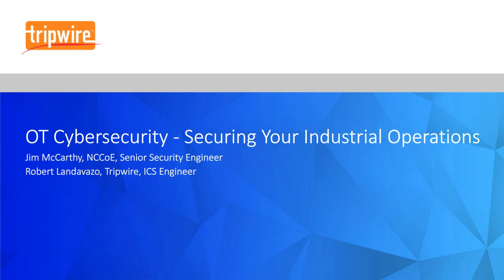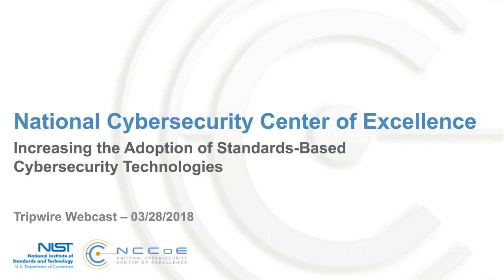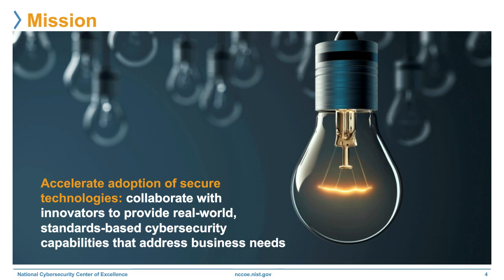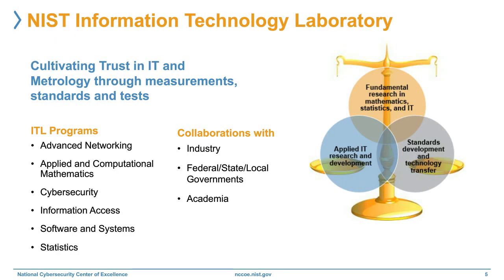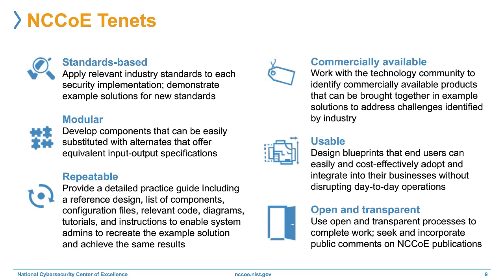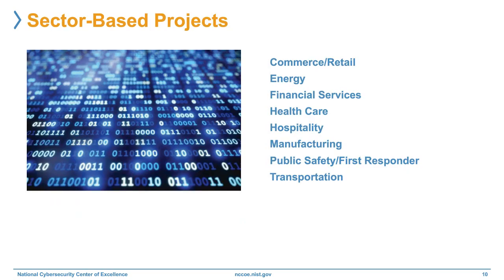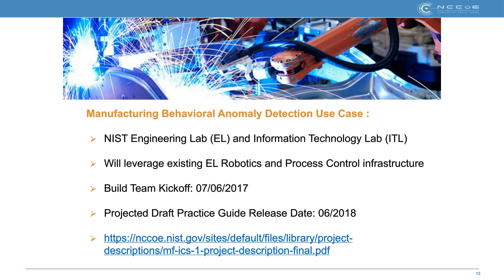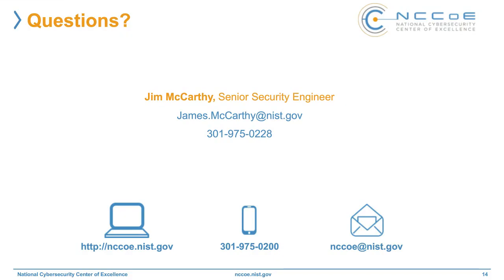OT Cybersecurity - Securing Your Industrial Operations for Reliability and Uptime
Join Robert Landavazo of Tripwire and James McCarthy of the National Institute of Standards and Technology (NIST/NCCoE) as they discuss the unique challenges of securing industrial operations and how operators can gain the necessary visibility into their OT networks and devices to deter, detect and respond to cybersecurity events.

Tune in to learn:
The importance of identifying vulnerable endpoints on your network
How to maintain system configurations to reduce downtime and service disruption
About Tripwire's unique industrial cybersecurity suite
Practical solutions from the NCCoE designed to solve OT/ICS cybersecurity challenges